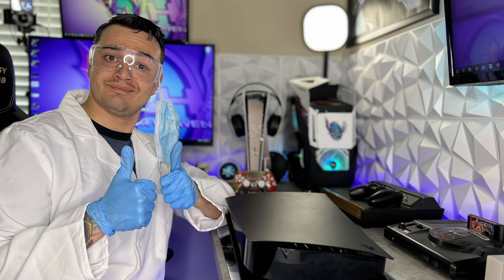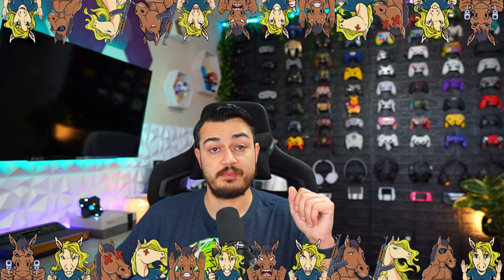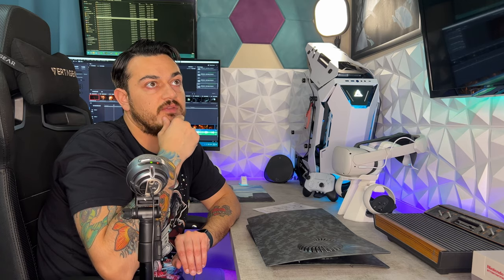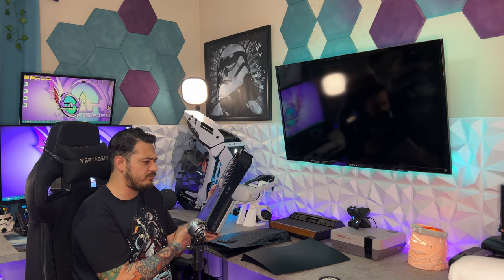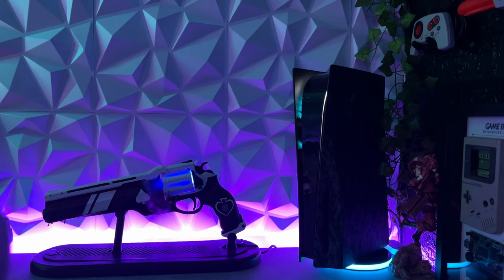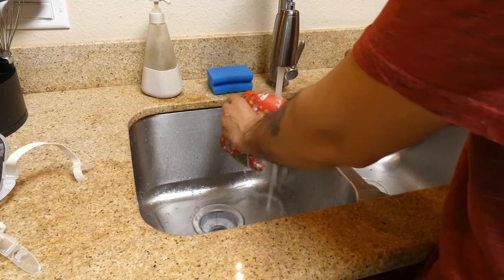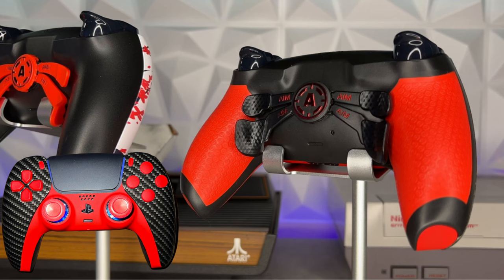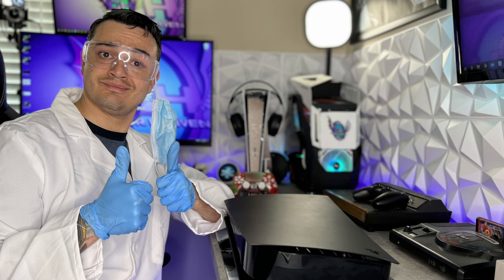Aim Controllers PS5 Side Plates Review-Gorgeous Disk Version Only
Other than custom pro controllers for Xbox and PlayStation Aim sells mice, charging docks, and now custom painted side plates to spruce up that boring tired ol' PS5. How do these plates stack up to DBrands, Sony, Amazon generic options?

Code "Stallions" At Checkout For $60 off orders $249+

0:00 Intro
1:14 Disclaimer
1:26 Fully Shutdown PS5
1:37 Packaging
1:50 2 Key Features
2:41 Side Panel Removal In 2 Videos Linked Below
3:06 Disk Version Only, But That's The Version You Should Buy
4:04 You Can Customize Your Own Plates
4:13 New Plates Installation
5:03 No PS Logo on 3rd Party Plates
5:38 Glamor Shots
5:50 Verdict and Competitors
9:05 Outro

My Gear

40” Sony TV

Spray Lube

Mouse🖱️:

Razer Viper Ultimate:

Headphones🎧:

Astro A50

Speakers🔊:
Logitech G560 Lightsync

Video Gear📷:
Sony A5100

Elgato Key Light Air:

Elgato Ring Light:

Audio Gear🎙️:

Shure SM7B

Rode Podmic:

Go XLR

Random🤷‍♂️:

Elgato Stream Deck XL: